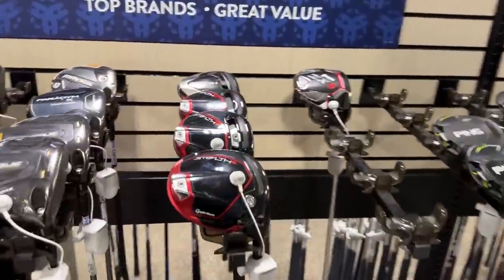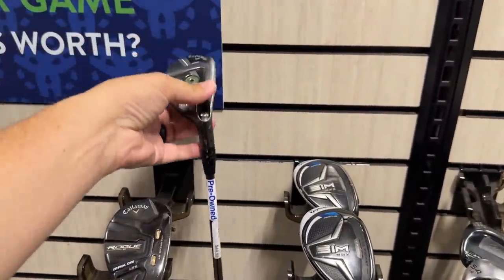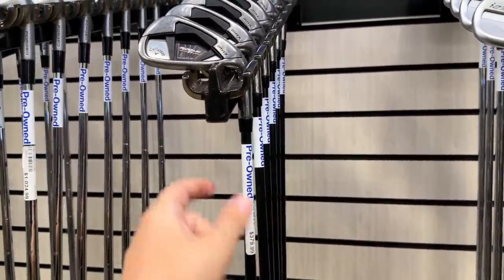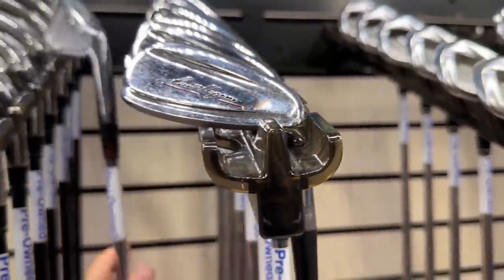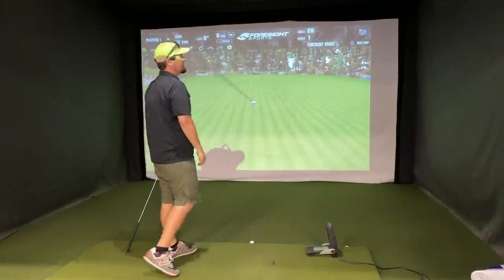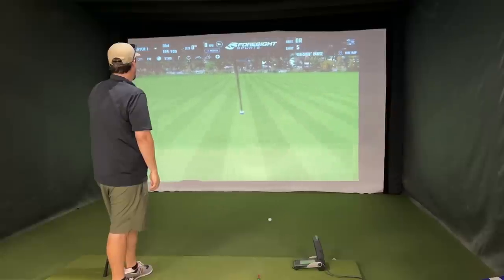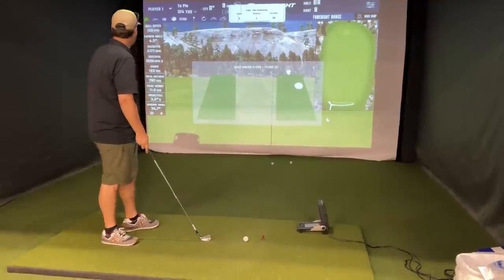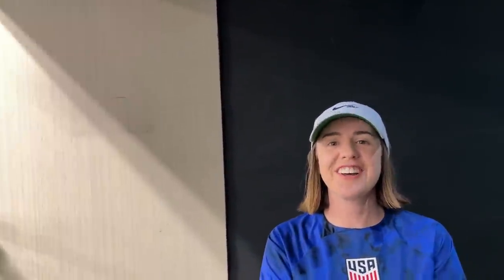PGA TOUR SUPERSTORE JUST PUT THEM OUT!! (Grails!!)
Watch Some More Vids:

WE TAKE RICK SHIELS THRIFTING FOR GOLF CLUBS IN AMERICA

Stacked Golf
1454 Ocean Shore Blvd. 113

Ashley is a beginner golfer with no athletic background whatsoever before attempting to pick up the game of golf. Her unnatural ability to read the green has made her a great putter but the rest of the game is still a work in progress and we hope you enjoy watching her improve on the channel. Along with golfing and budget shopping she also enjoys trying out and creating new recipes and using Jon as her taste testing guinea pig.